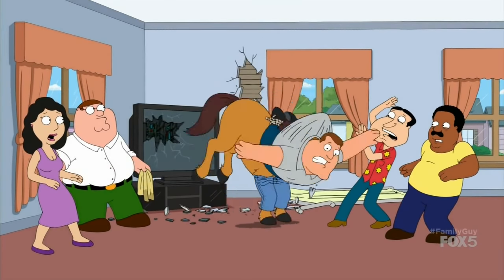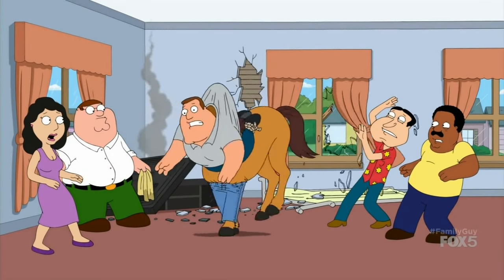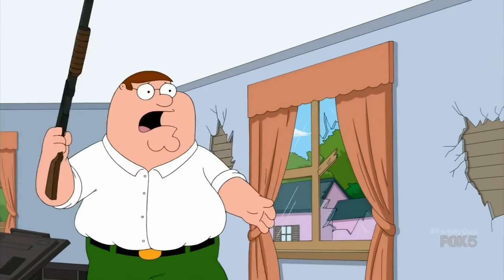Family Guy - Hiding Joe is paralyzed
Family Guy S14E02